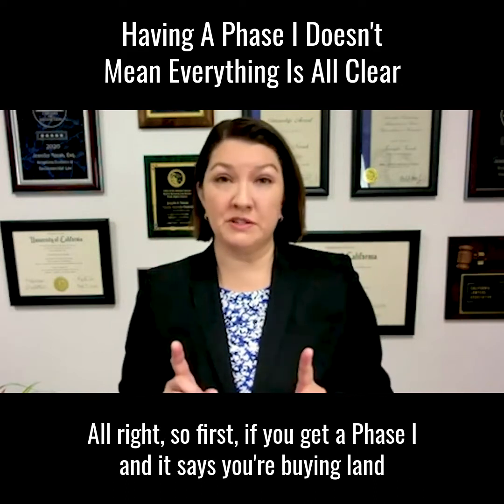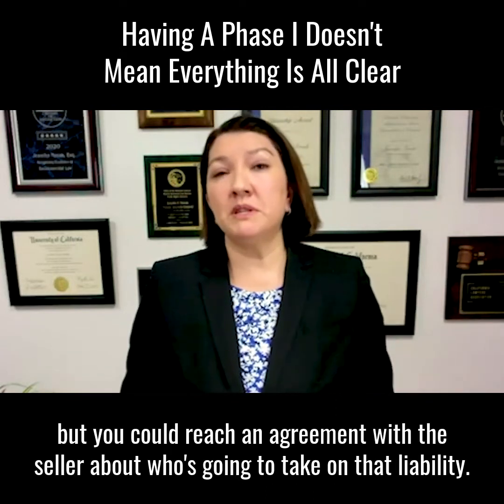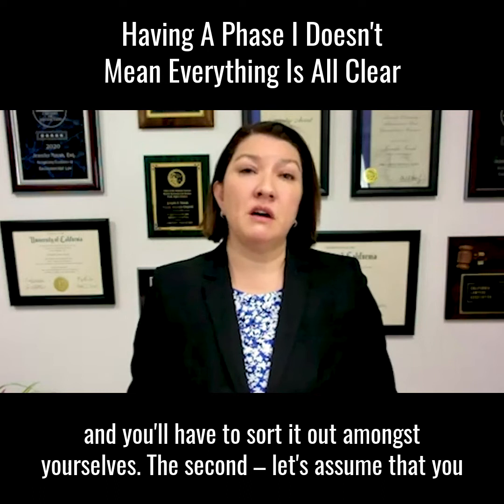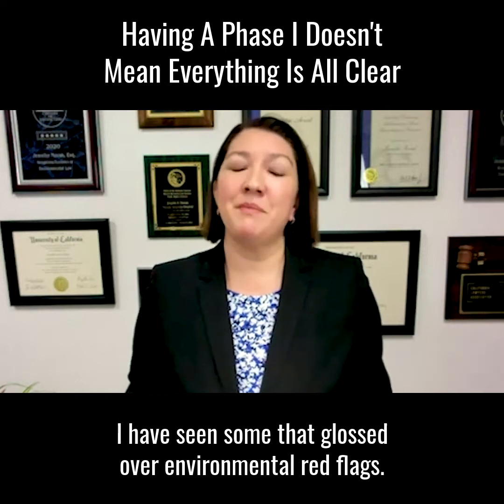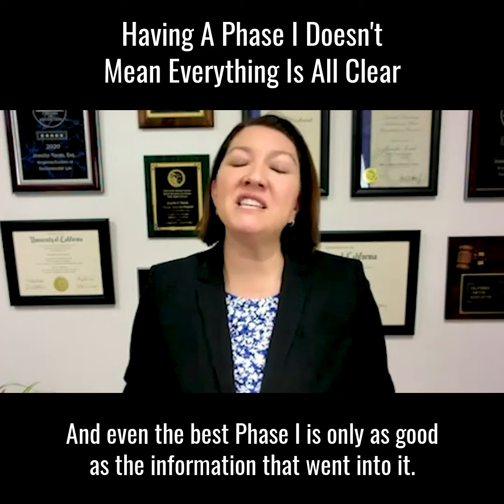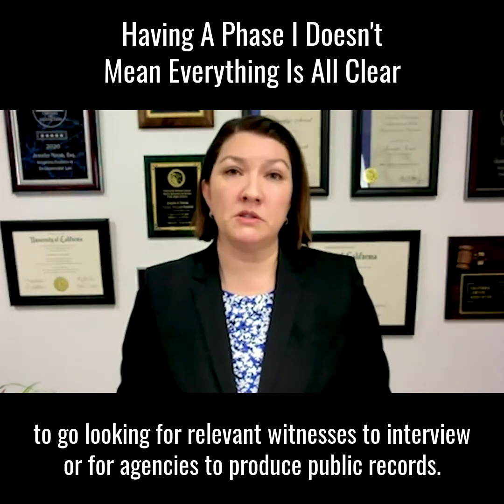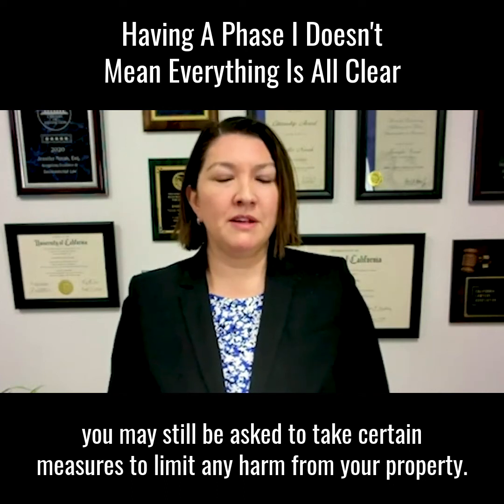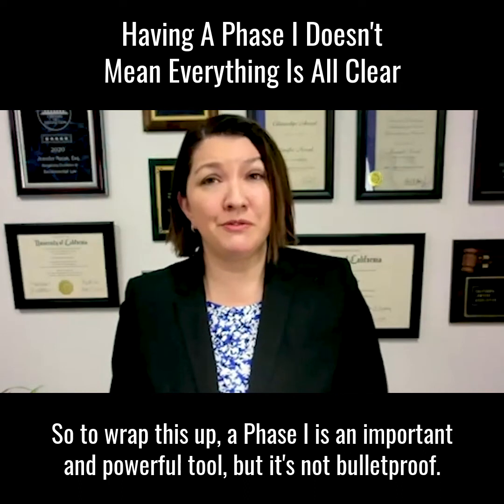Answering Your Phase I Question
Today's topic comes from one of you!  After watching our earlier video about Phase 1s, the question is: If you have a Phase 1 environmental report, are you in the clear, legally?  Find out our answer here.